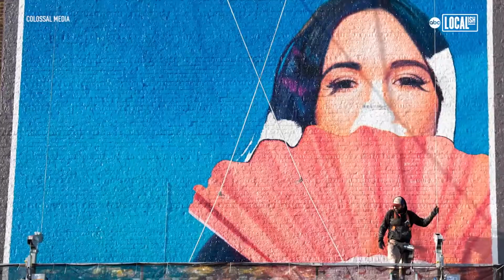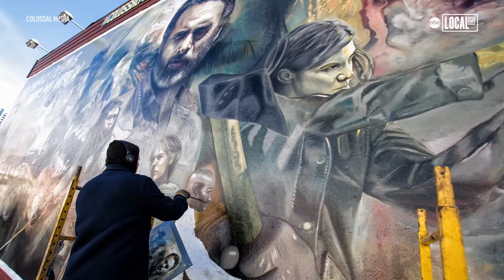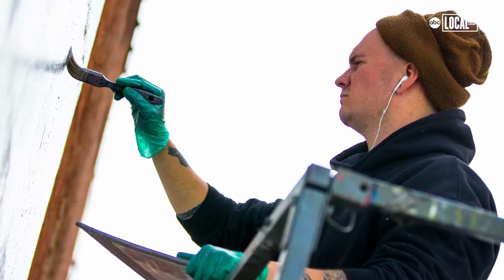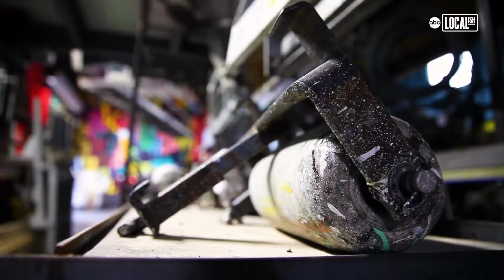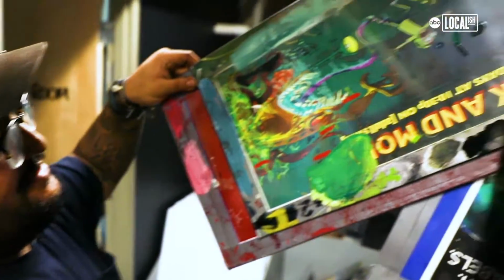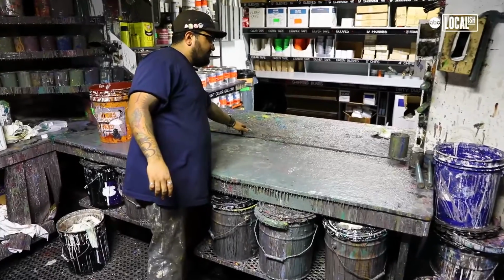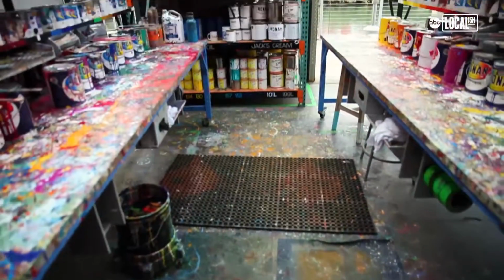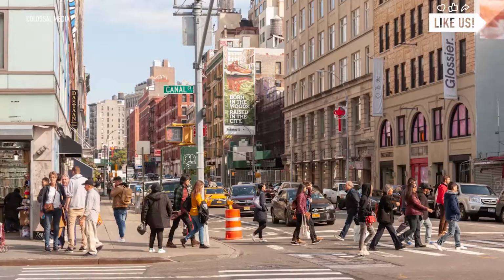Street Artists Turn Buildings Into Works of Art - Colossal Media | Secretly Awesome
Ever wonder who’s behind the hand-painted billboards on the sides of buildings? These artists are taking their masterpieces to new heights! 😱